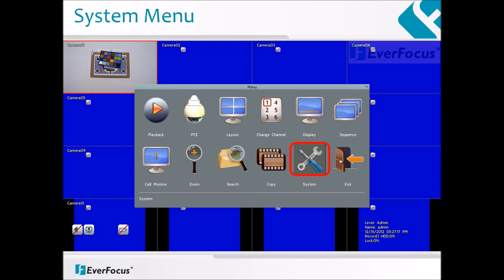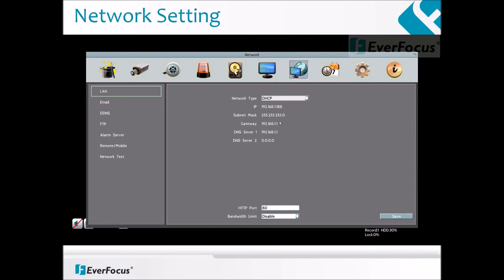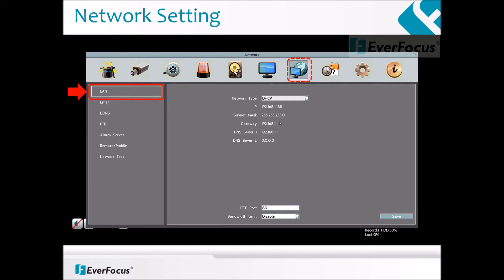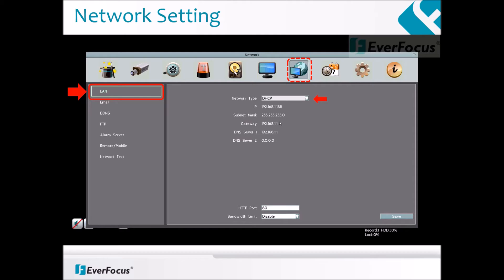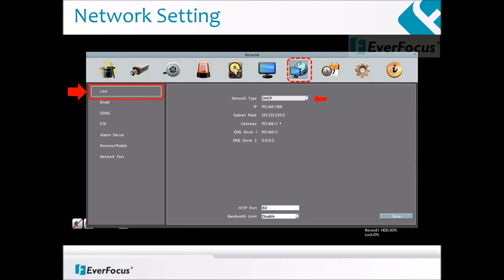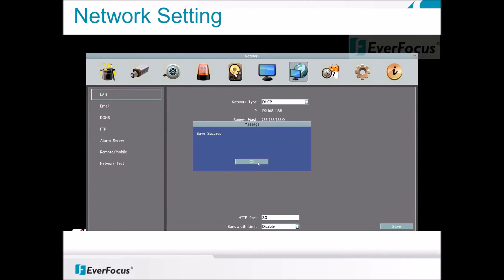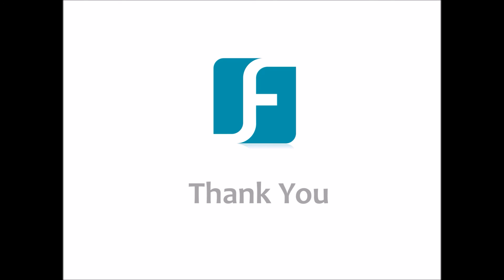Network Part1 - DVR Setup on EverFocus ECORHD & ECOR960 DVRs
A step-by-step instruction on how to set up EverFocus ECORHD and ECOR960 DVRs for network.